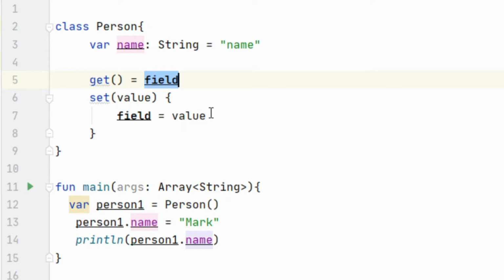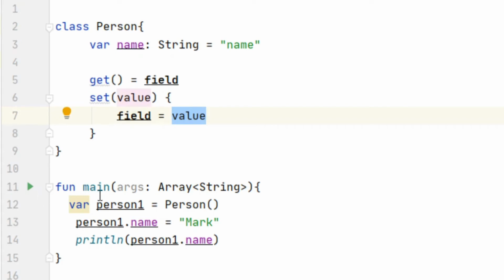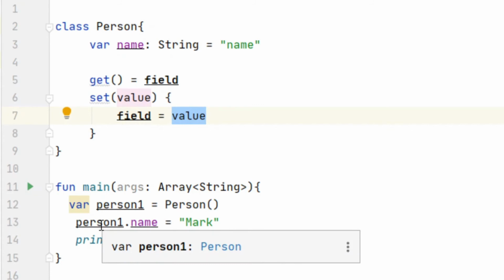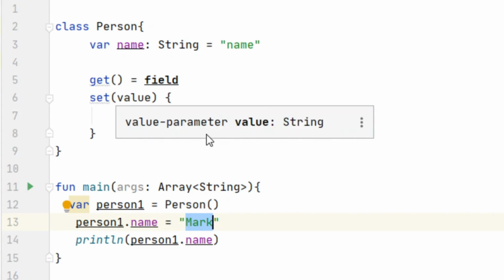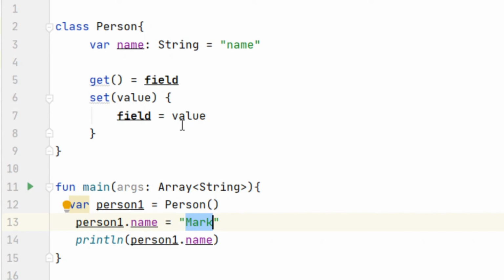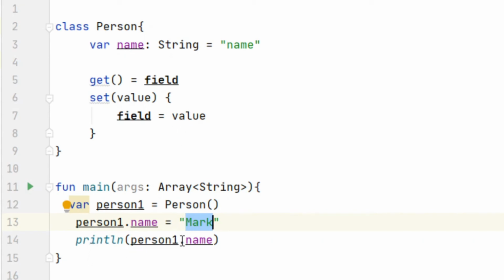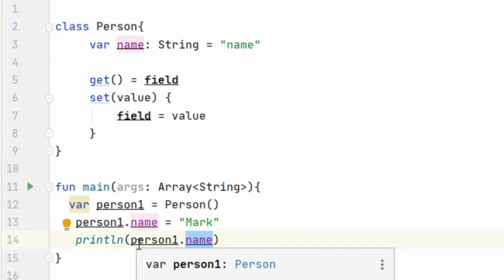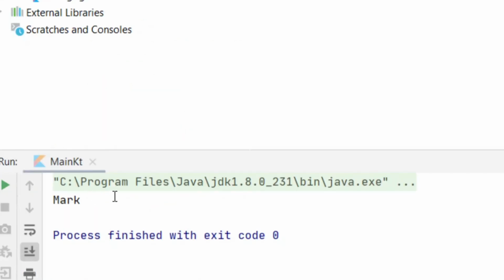kotlin - getter and setter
kotlin tutorial